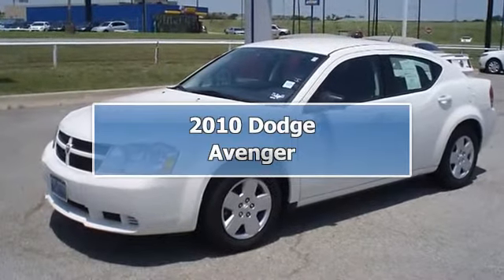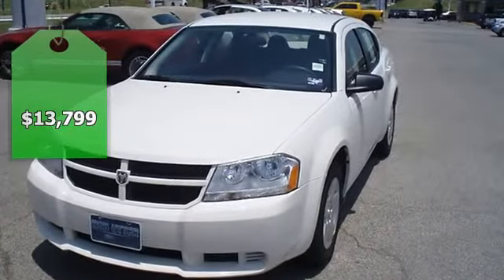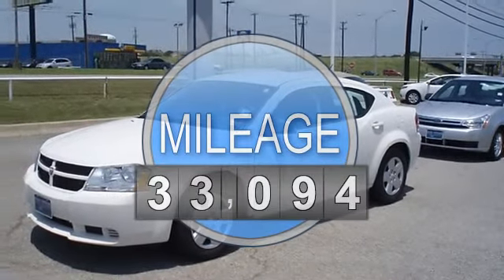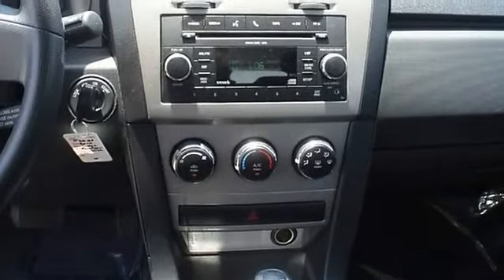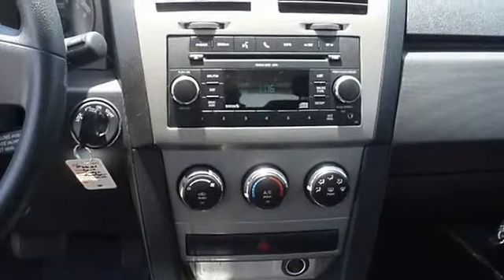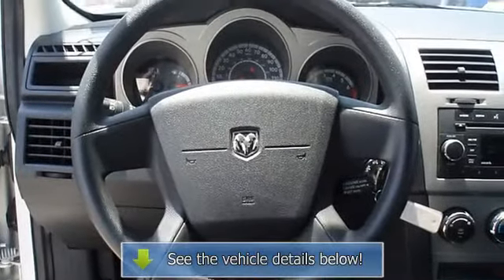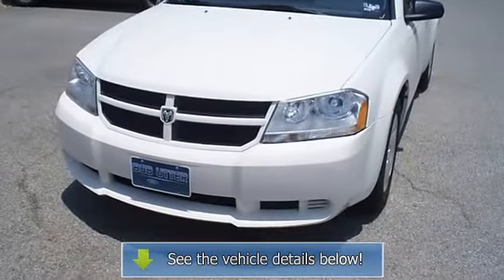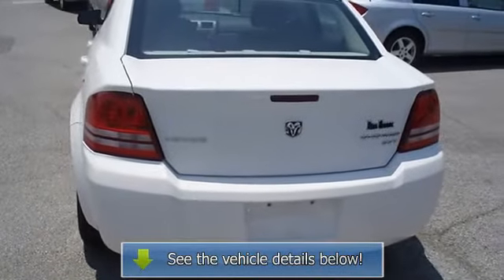2010 Dodge Avenger - Blake Utter Ford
215 N. Hwy 75

VIN: 1B3CC4FB2AN103558
Engine: 2.4L DOHC dual VVT 16-valve I4 engine (REQ: NAA Em
Drivetrain:
Transmission: Automatic
Mileage: 33,094
Color: Stone White (exterior) Dark Slate Gray (interior)

Features:
Cool down in the 2010 Stone White Dodge Avenger!  Perfect for car pooling or travel.  Great looking sedan!  Nice options: power windows, power locks, power mirrors, and more!  The paint has a showroom shine. Mainly highway mileage. 100% AutoCheck guaranteed! All electronic components in working condition. All interior components are in good working order.  View all our inventory automatic transmission